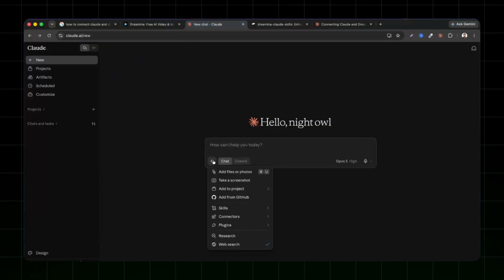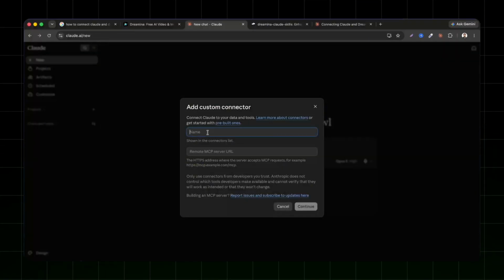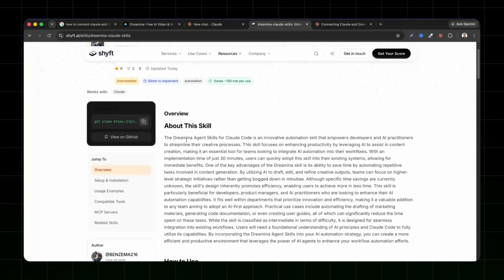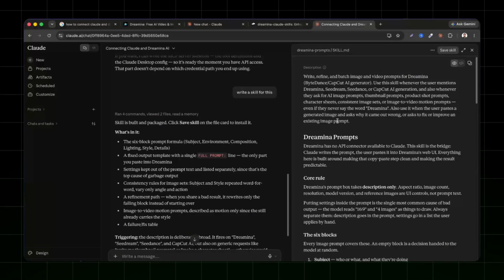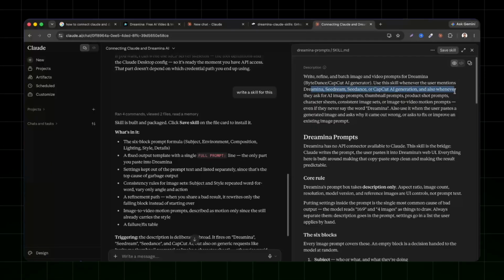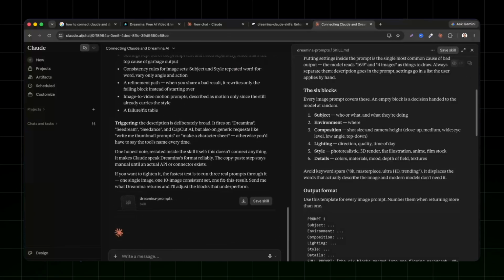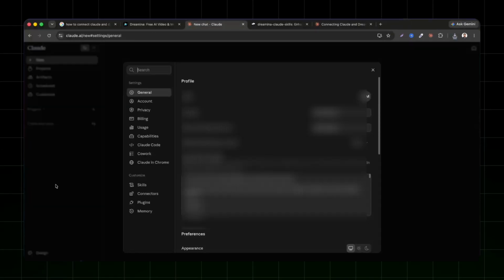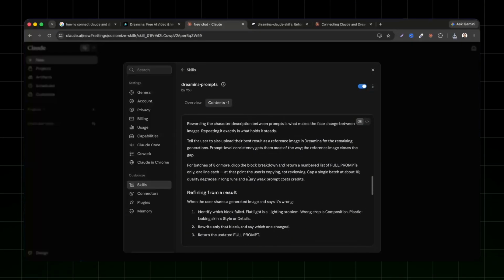How to Connect Claude and Dreamina AI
In this video, I’ll show you how to connect Claude and Dreamina.

Right now, there are no official skills, plugins, or connectors to link Claude to Dreamina directly. Dreamina also doesn't provide an MCP server. If we head over to Connectors, click Add Connectors, and search for Dreamina, nothing shows up. Even if you try adding a custom connector, it requires an MCP server URL, which Dreamina doesn't offer.

So, how do you actually make them work together?

There are two main ways. First, you can use a third-party GitHub repository—like the Dreamina Agent Skill for Claude Code—which helps automate processes for developers and AI creators.

The second, even better option is to create custom skills yourself. I built a custom skill called Dreamina Prompts. This skill automatically triggers whenever you mention Dreamina, SeeDream, CapCut AI, or when you ask for AI image prompts, YouTube thumbnails, product shots, character sheets, or image-to-video motion prompts.